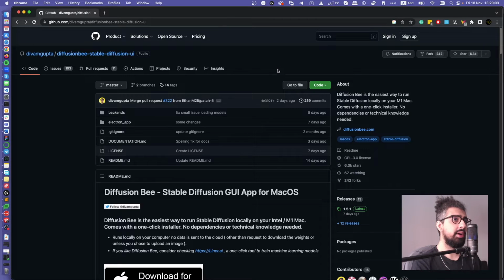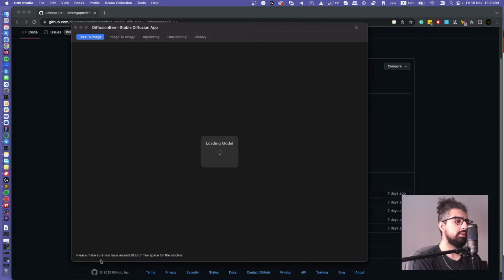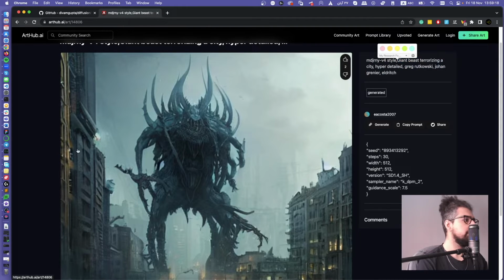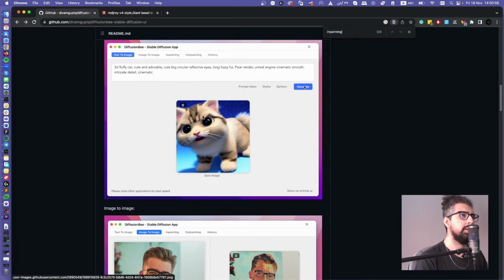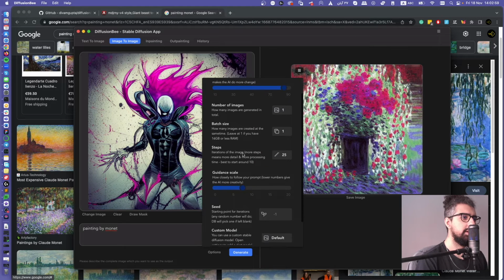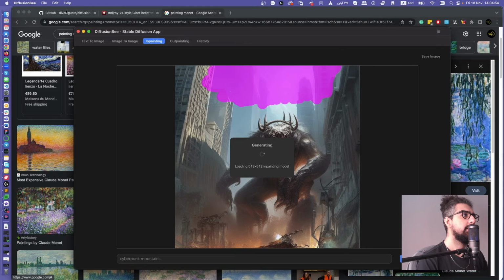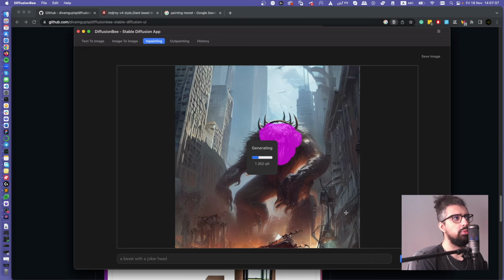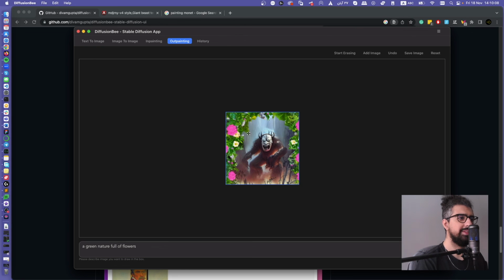How to Generate AI Art on MacOS - Stable Diffusion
In this video, I am going to show you how to generate AI art on a MacOS using DifussionBee (Stable Difussion).

Stable Difussion is a free software program that allows you to create realistic AI artwork using a few simple steps. This software is very stable and can be used by both beginners and experienced users. After watching this video, you'll be able to create high-quality AI art on your Mac!